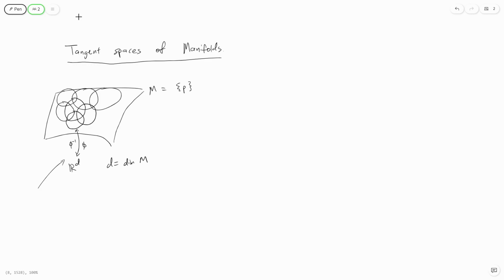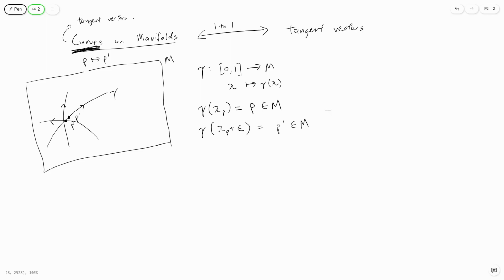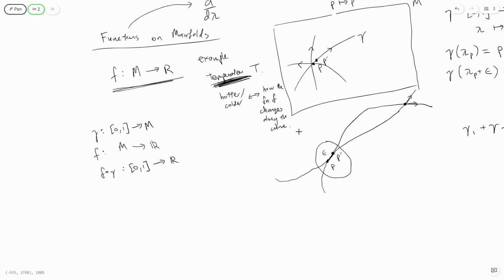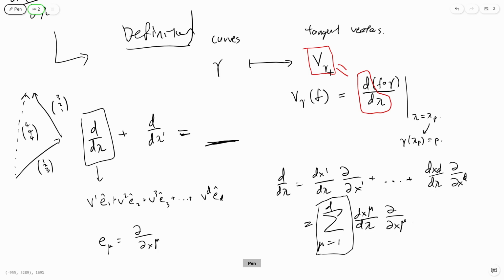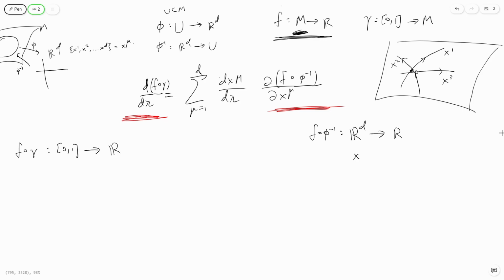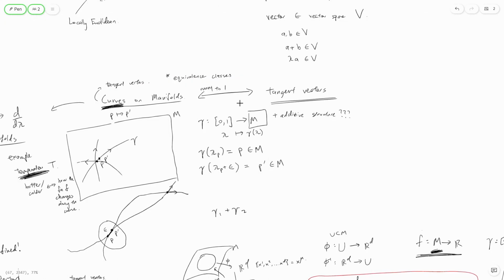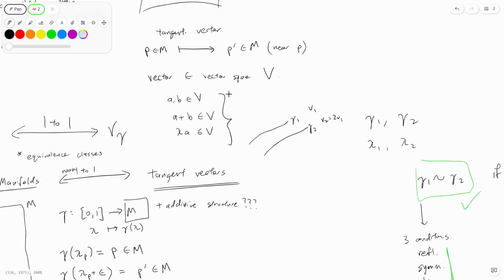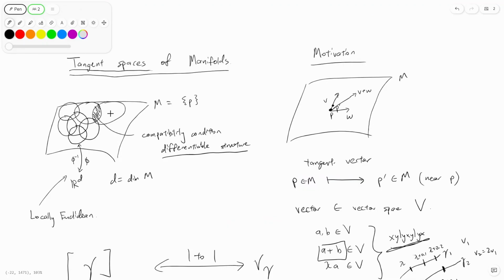Motivating Tangent Vectors using Curves | Definition of Tangent Space | Differential Geometry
Special thanks to @Jiwoo Park for fruitful discussions which led to this video!